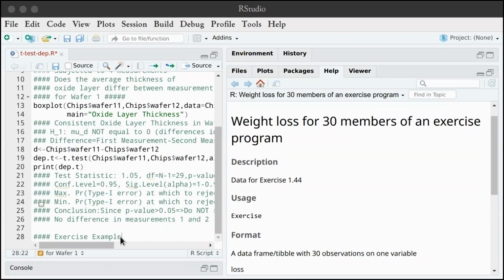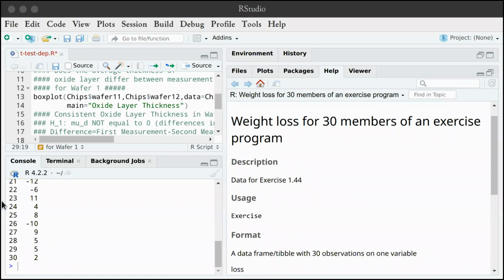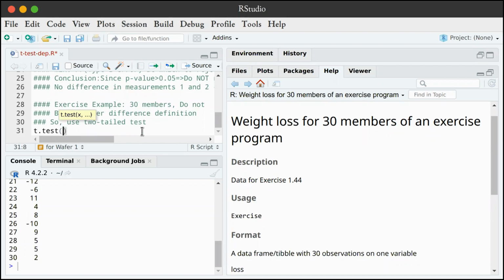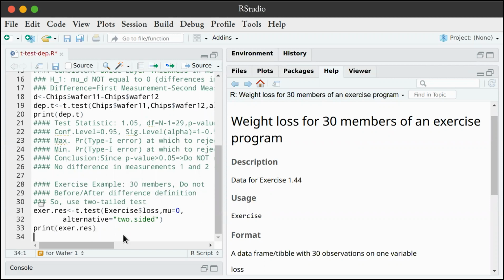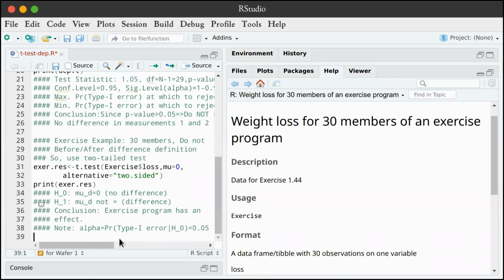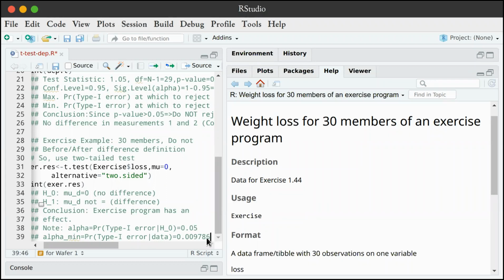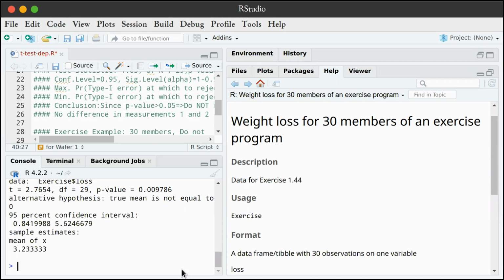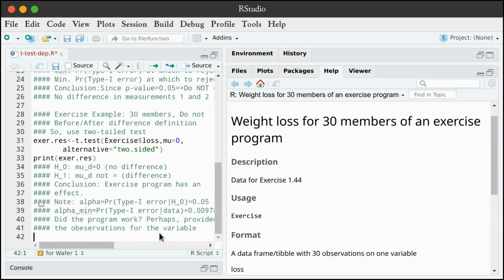Paired t-test (Part-III: R Demonstration)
Introduction to dependent sample (paired) test with examples.